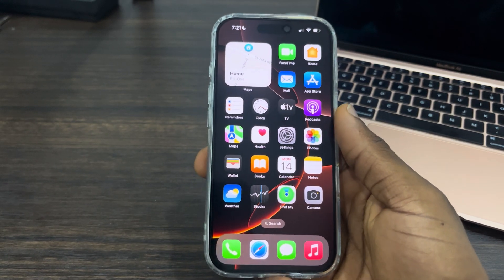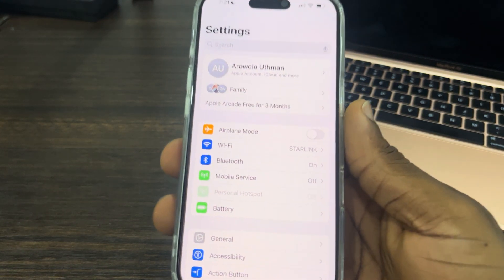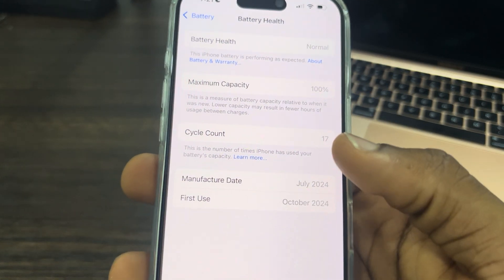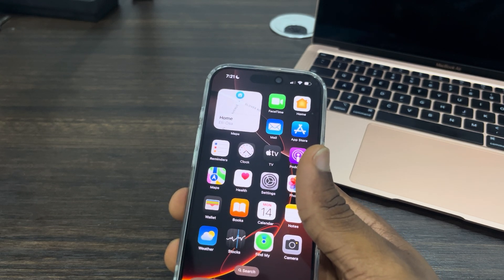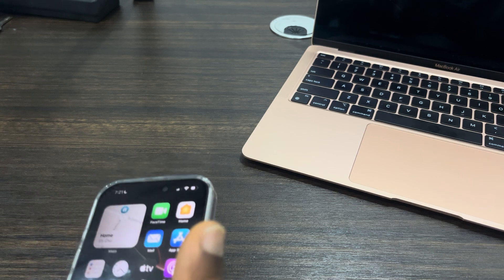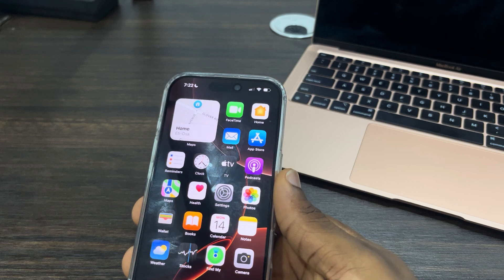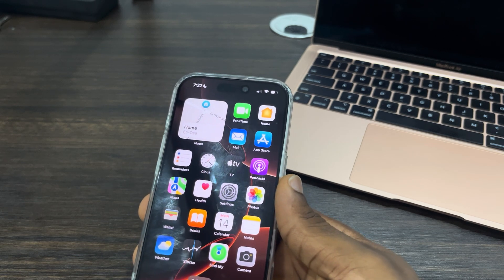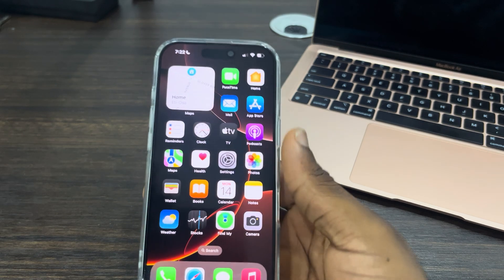What Does Battery Cycle Counts Means on iPhone 16?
Curious about your iPhone 16's battery health? Learn what battery cycle counts mean and how they affect your device's battery life. This simple guide will explain the concept of battery cycles and help you monitor your iPhone's battery performance.